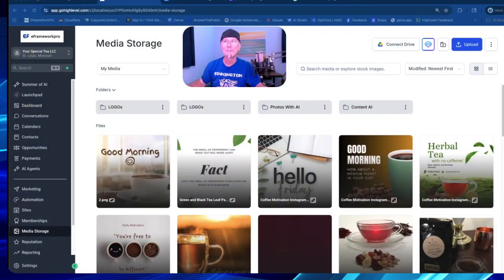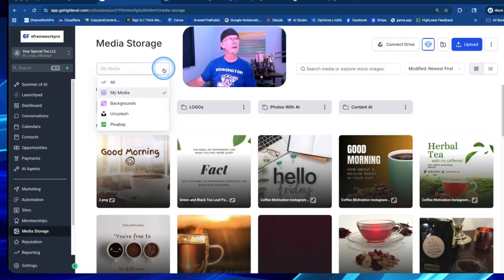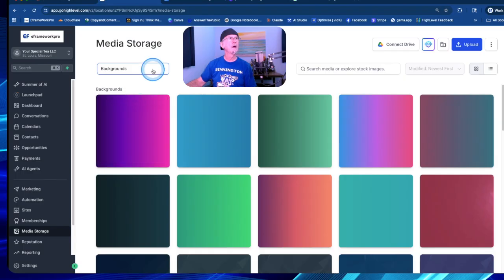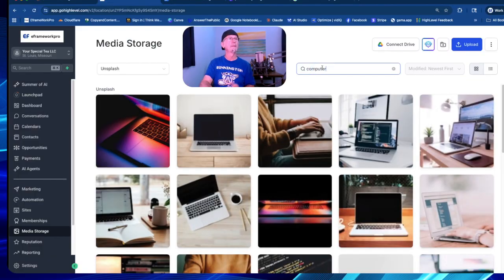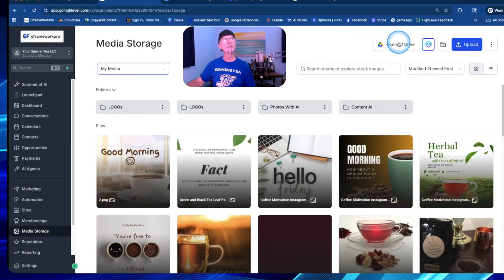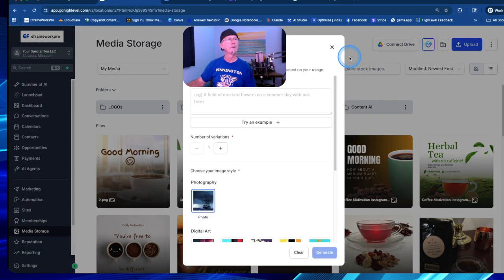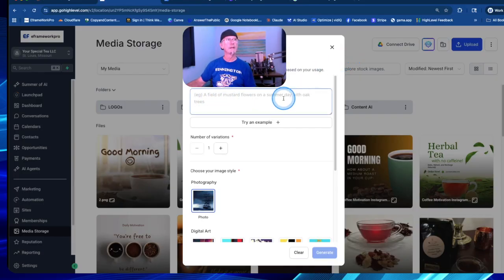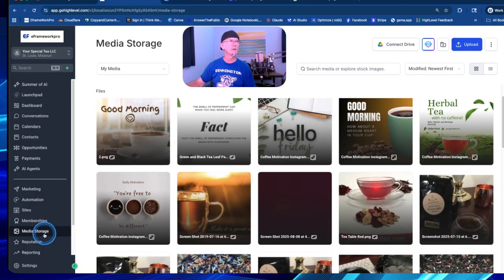How to Use GoHighLevel Media Storage (Complete Walkthrough)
In this video, Keith discusses the GoHighLevel CRM platform, focusing on its media storage capabilities. He explains how to access and use the media storage, highlighting the various options available. Learn about the CRM system and its features in this tutorial.

🎯 What You'll Learn:
- How to access and navigate GoHighLevel Media Storage
- Step-by-step guide to uploading PDFs, images, logos, and documents
- Connecting your Google Drive for seamless collaboration
- AI image generation directly within GoHighLevel
- Creating the perfect folder structure for maximum efficiency
- Pro tips for organization that will save you hours of searching
✅ Set up clear folder hierarchies from day one
✅ Organize assets by category (email templates, social media, client logos)
✅ Leverage free stock photo integrations
✅ Use AI tools to create custom images on demand
✅ Connect Google Drive for team collaboration
🔥 Perfect For:

GoHighLevel beginners setting up their first workspace
Agencies managing multiple client assets
Marketers wanting better file organization
Anyone looking to scale their CRM efficiently

Don't let disorganized media files slow down your marketing! This tutorial will help you build a rock-solid foundation for all your GoHighLevel campaigns.